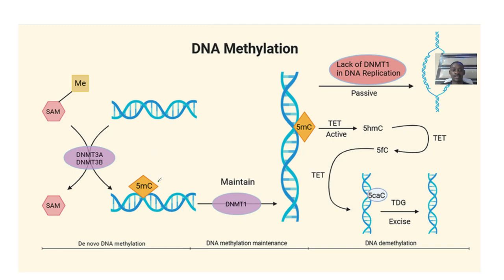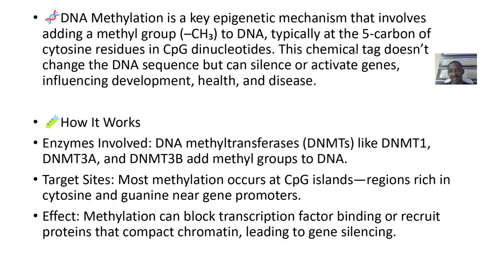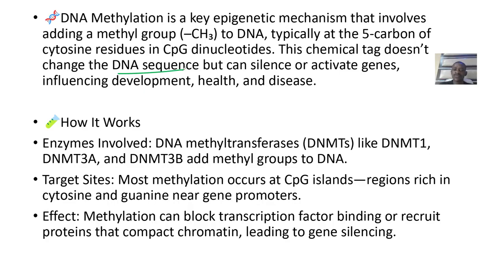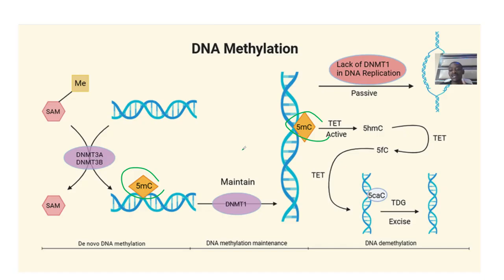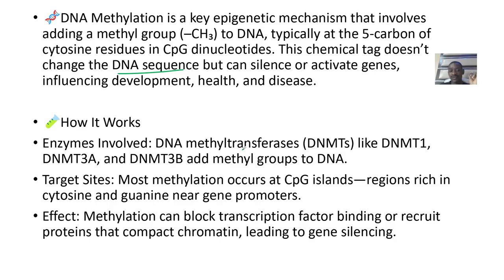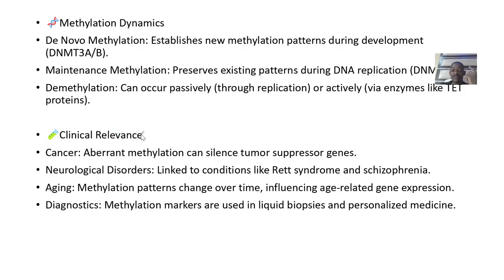DNA methylation; mechanism that involves adding a methyl group –CH₃ to DNA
DNA Methylation 🧬
DNA methylation is an epigenetic mechanism where a methyl group (-CH₃) is added to DNA, typically at the 5-carbon of cytosine within CpG dinucleotides, forming 5-methylcytosine (5-mC). This modification alters gene activity without changing the DNA sequence itself.

🔑 Key Features
Location:

CpG islands (regions rich in cytosine–guanine pairs, often near promoters).

Gene bodies and intergenic regions.

Enzymes involved:

DNA methyltransferases (DNMTs): Add methyl groups.

TET enzymes: Remove methyl groups (demethylation).

🧬 Biological Functions
Gene regulation: Promoter methylation usually represses transcription.

Genomic imprinting: Parent-specific gene expression.

X-chromosome inactivation: Silences one X chromosome in females.

Transposon silencing: Prevents activation of mobile genetic elements.

Development: Essential for embryogenesis and cell differentiation.

⚠️ Pathological Relevance
Cancer:

Hypermethylation of tumor suppressor genes → silencing.

Global hypomethylation → genomic instability.

Neurological disorders: Abnormal methylation linked to Rett syndrome, Alzheimer’s.

Aging: DNA methylation patterns change predictably, forming the basis of “epigenetic clocks.”

Autoimmune diseases: Aberrant methylation affects immune cell function.

💊 Clinical Applications
Diagnostics: Methylation biomarkers used in cancer detection (e.g., SEPT9 methylation test for colorectal cancer).

Therapeutics: Drugs like azacitidine and decitabine inhibit DNMTs, reactivating silenced genes in leukemia.

Research tools: Bisulfite sequencing and methylation arrays map methylation patterns genome-wide